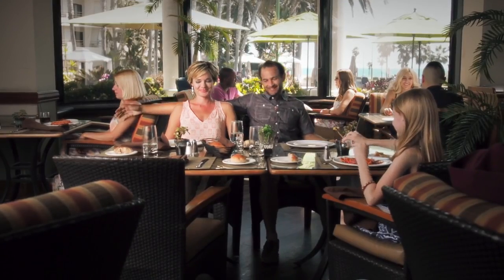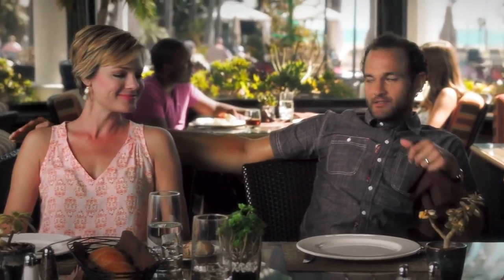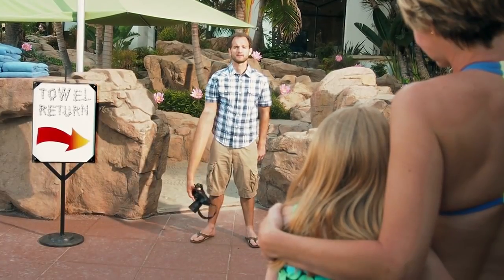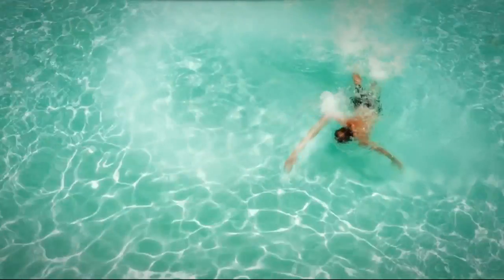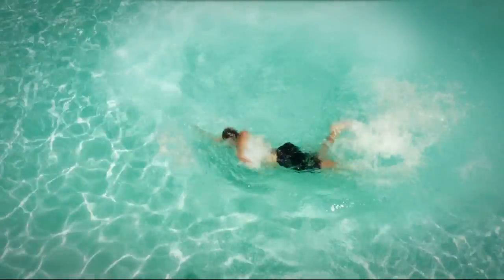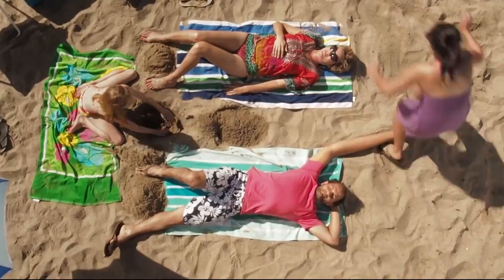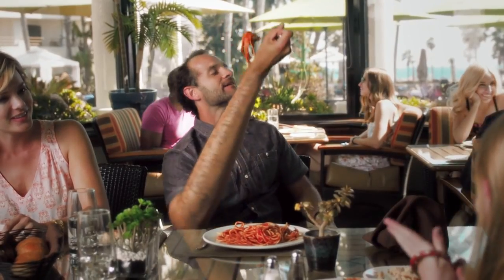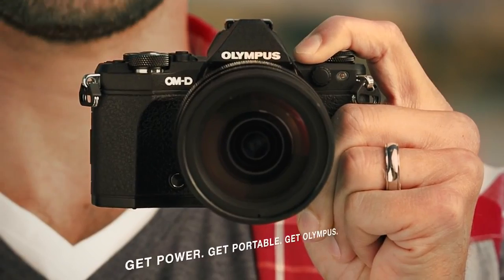Olympus OM D E M5 Mark II DSL ARM